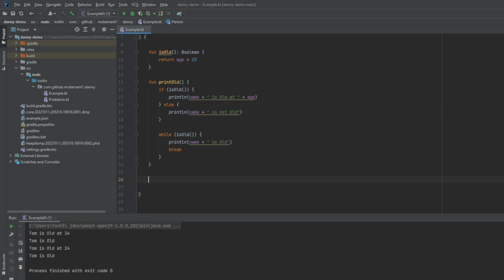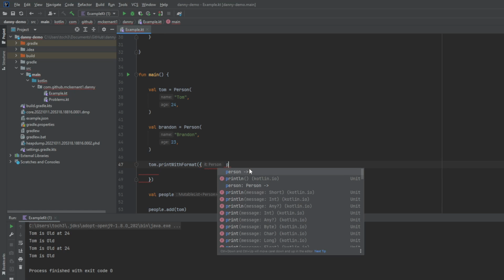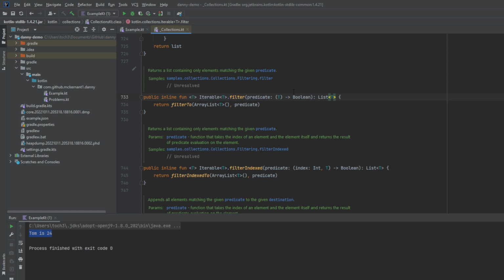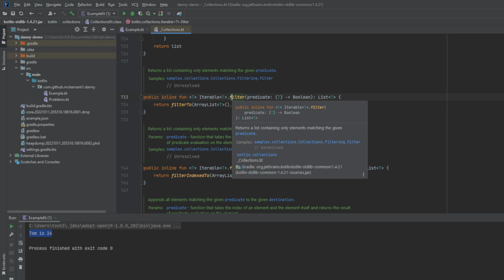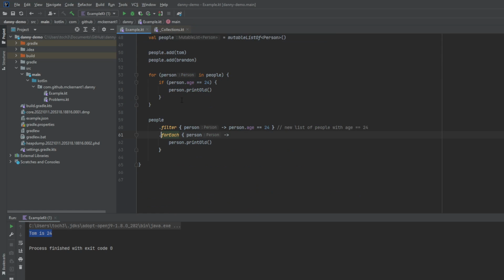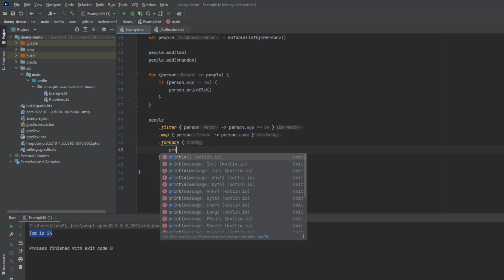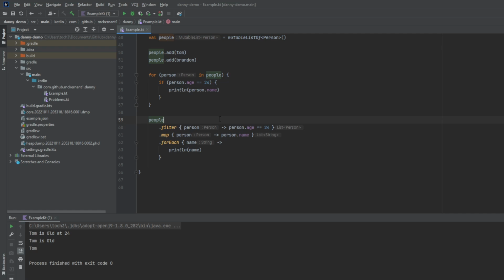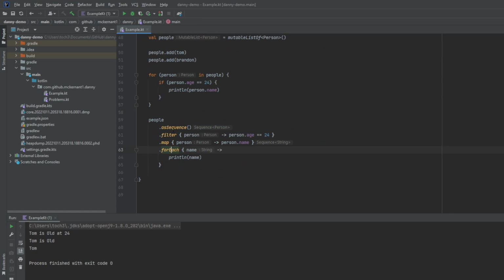Coding from the bottom: Intro to functional